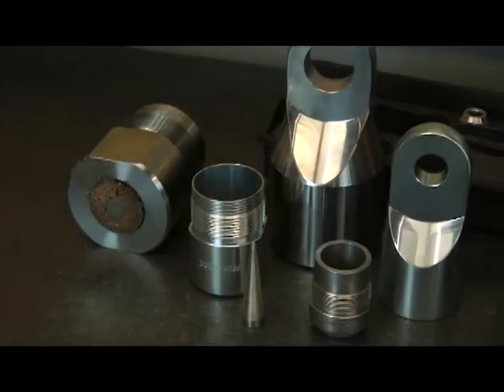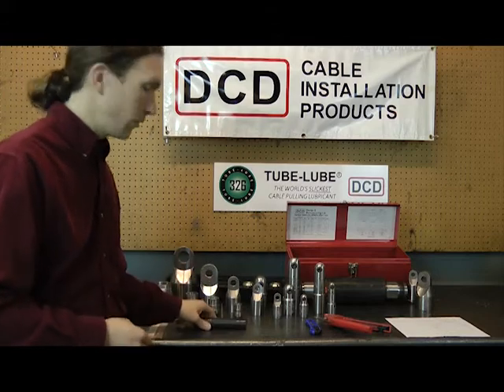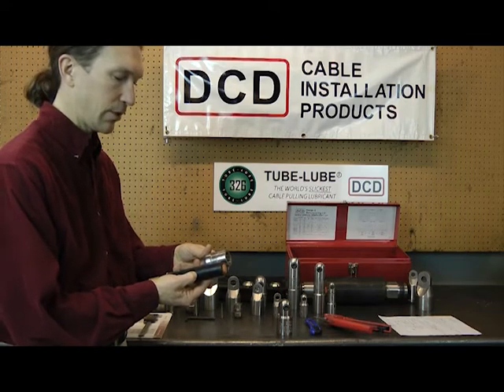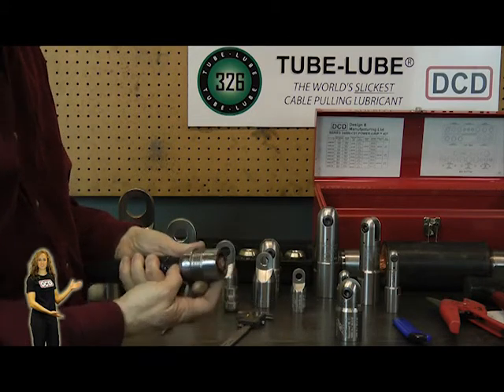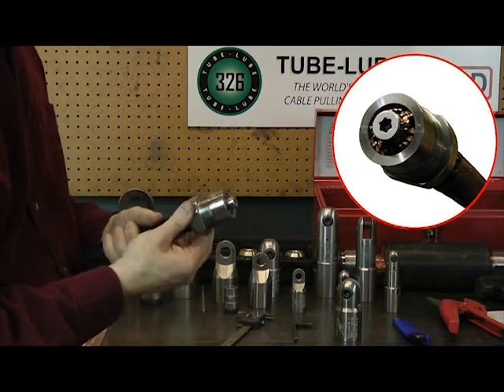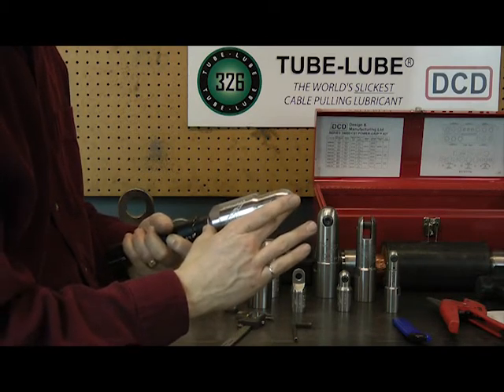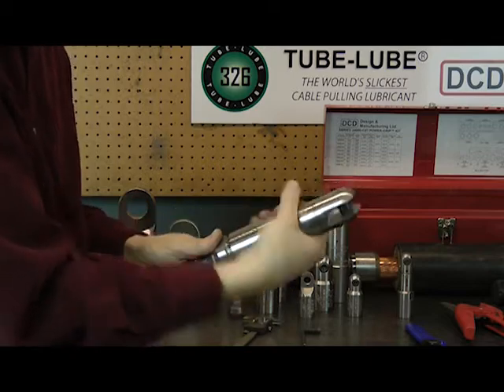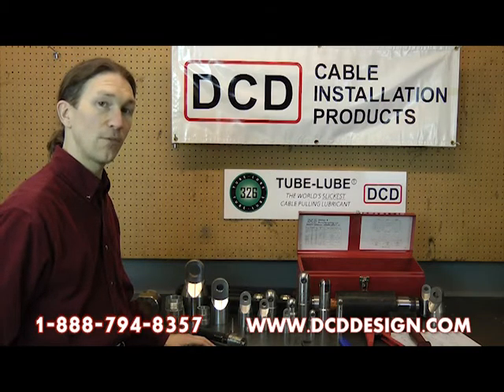How to use DCD Power Grips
This video shows how to install a DCD Power Grip on a piece of cable. Enjoy!